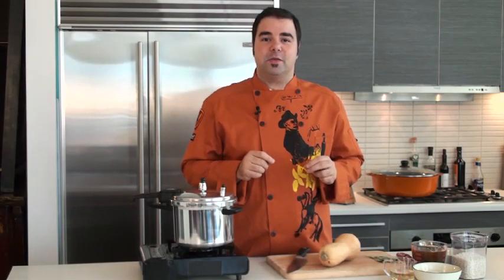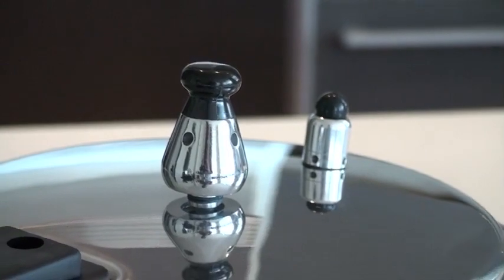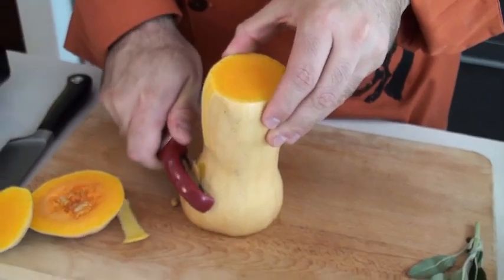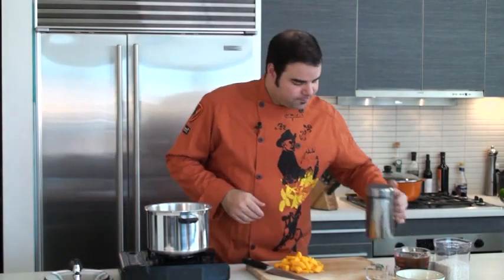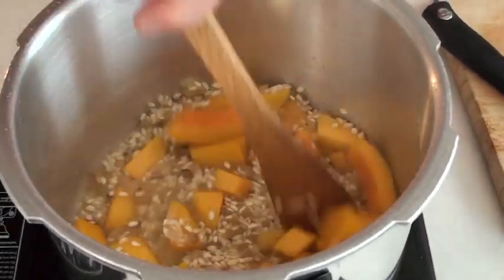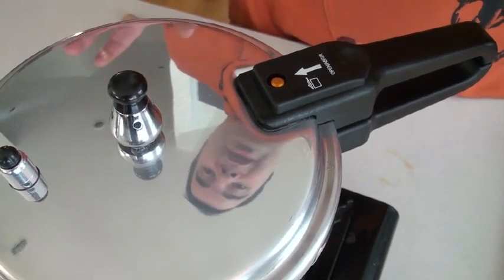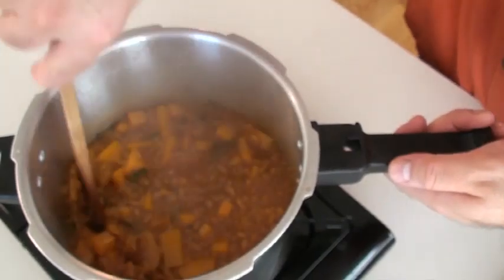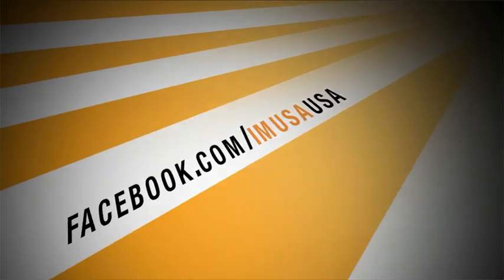How to Make Recipe for Butternut Squash Risotto Video with George Duran & IMUSA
Ingredients
Serves 4-6
2 tablespoons olive oil
½ large onion, chopped
2 cups butternut squash, diced (about 8 oz.)
½  cup white wine
2 ½ cups vegetable stock
1 cup arborio rice or short grain rice
4 sage leaves, chopped
1 cup parmesan cheese, grated

Preparation
Using the IMUSA pressure cooker, soften onions with olive oil under high heat, for about one minute. Add butternut squash and continue cooking for another minute.
Mix in rice and cook for one minute. Pour wine and allow most of the liquid to evaporate while mixing, about 2 minutes.
Add the vegetable stock and sage leaves and mix gently. Allow it to come to a boil and cover the lid. Once the IMUSA pressure cooker builds enough pressure (the orange pressure regulator tab pops up), lower the heat to medium and cook for seven minutes.
Turn off the heat and using a wooden spatula, gently press on the pressure control valve (on the center of the lid) to allow all of the pressure to escape until the orange pressure regulator goes back down.
Open the lid and add parmesan cheese and mix well. Allow to rest for 5 minutes before serving.